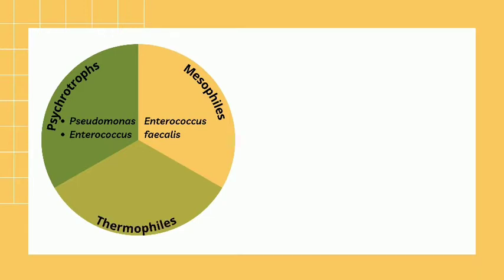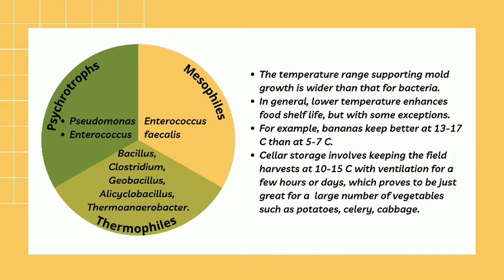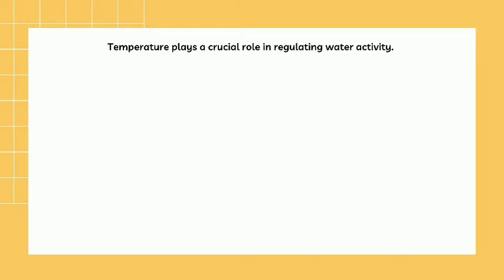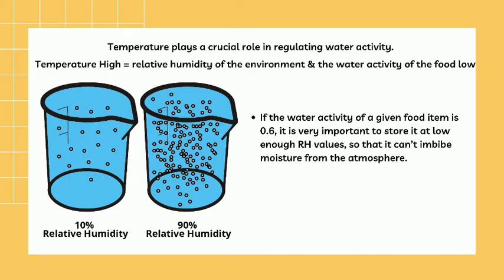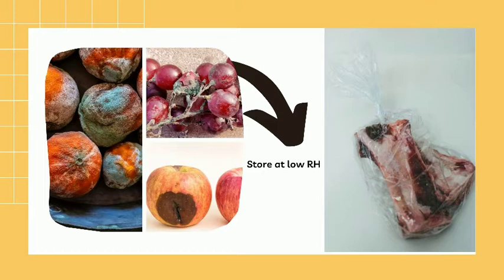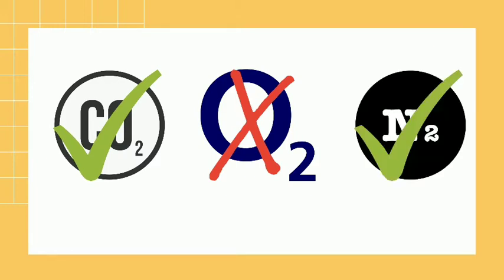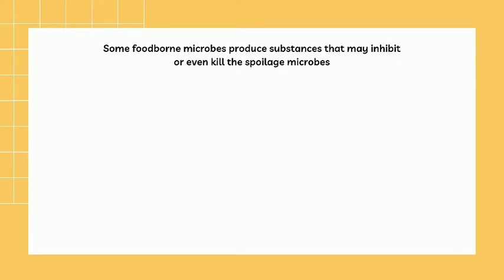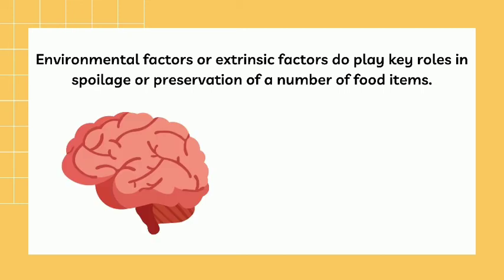Extrinsic Factors influencing Food Spoilage and Preservation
Brahmjeet Dahiya and Archana Ayyagari explain the factors external or extrinsic to the foodstuff that usually play key roles in its spoilage. Such information goes a long way in successfully preserving foods, which is undoubtedly a boon for humankind. Temperature, relative humidity, presence or absence of certain specific gases and presence of certain microbes and/or their products are most important among these extrinsic factors.